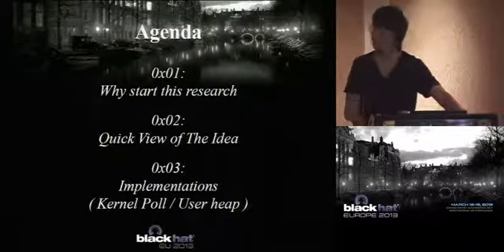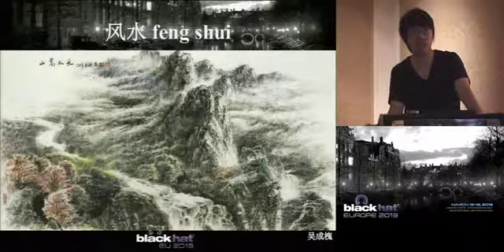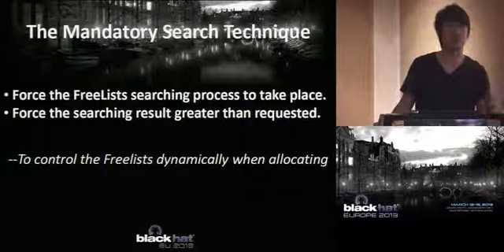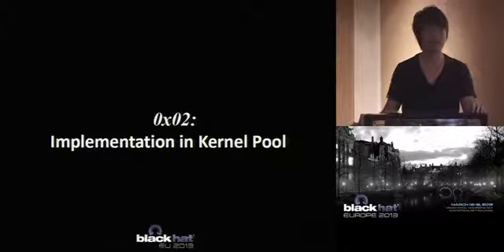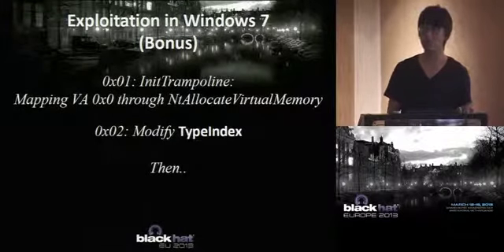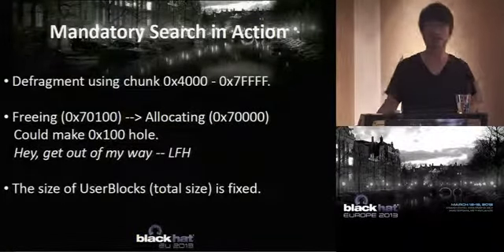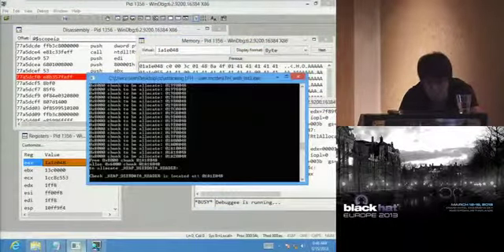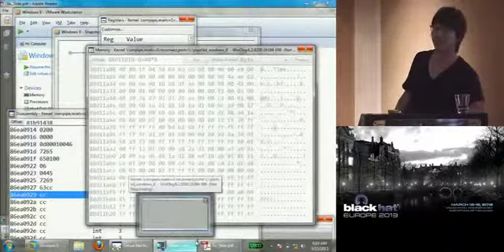Black Hat EU 2013 - Advanced Heap Manipulation in Windows 8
By: Zhenhua 'Eric' Liu

With the introduction of Windows 8, previously public known heap/kernel pool overflow exploitation techniques are dead because of exploit mitigation improvements. There are indications that compromising application speciﬁc data, which are facilitated by heap manipulation, are getting more popular for future exploitation.

How to deterministically predict the heap state in great possible level?

Tradition manipulation technique (both kernel pool and user heap) is to consistently defragment the heap which makes future allocations adjacent afterwards, and then make holes in these allocations to let the vulnerable buffer, which with similar size, fall into one of them.

In the user heap a new LFH allocator was introduced, the randomized alloc/free and guard pages made this technique tough to work.

Beyond that, the traditional technique has some limitations such as the size of the vulnerable buffer and the type of data structure that could be chosen as attacking target (especially in kernel pool), which together make it cannot be considered as a generic solution any more.

This talk is aimed to provide an advanced method on precisely manipulating heap layout (kernel pool and user heap) by standing on the giant's shoulder: "Heap Feng Shui". Arbitrary sized vulnerable buffer could be covered with our more generic method which paves the way toward further interesting discoveries for security researchers. A reliable demo will be explained at the end of this section.

By setting up the heap in a controlled state, some specific vulnerability scenarios could be exploited easily and reliably.

In the following practical sections, this talk will then divided into two parts:

1: Kernel pool:
I will show how to plant a desired kernel object into a fixed known address, and then demo exploit against write-what-where vulnerability scenarios.

Furthermore, some attacks which need the sufficient control of the kernel pool and precise size information (eg: "block size attack" brought by Tarjei in his BH USA 2012 talk) may utilize this research.

I will also show how carefully crafted kernel pool layout combined with application data corruption could lead to reliable exploit in kernel pool overflow scenarios.

2: User heap:
I will discuss the possibility of heap determinism in Windows 8 user heap, and use demo to prove that: reliable heap exploitation is still achievable in some circumstance with proper heap layout crafting.